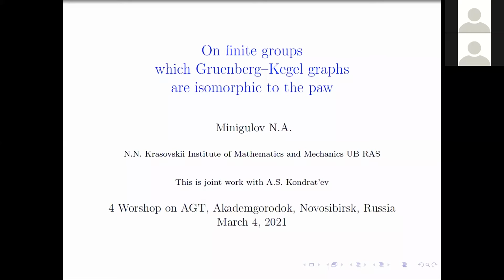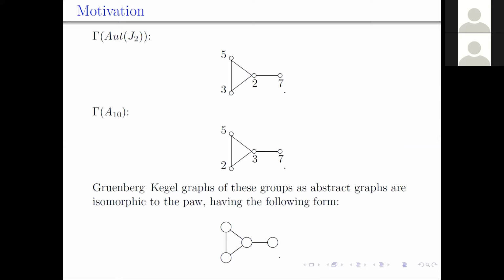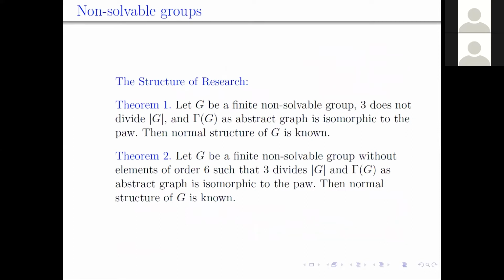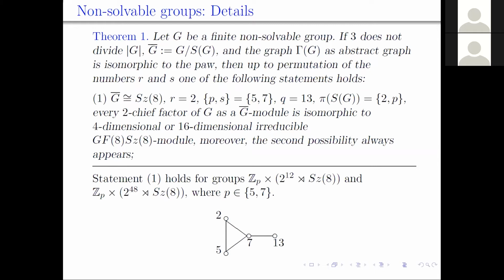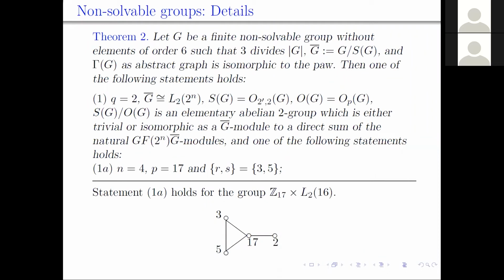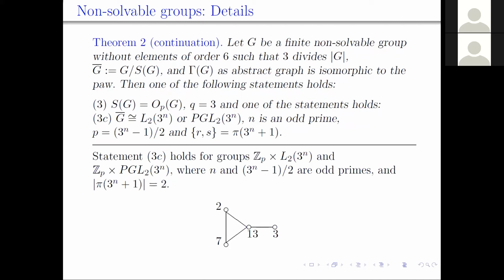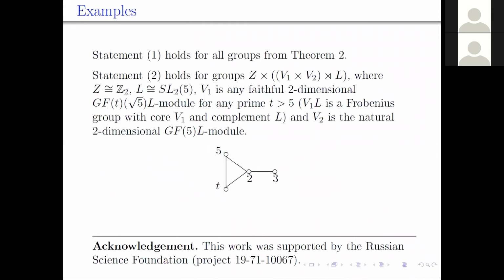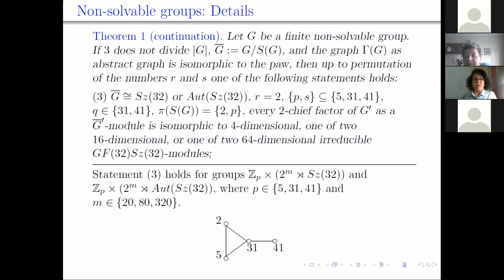Nikolay Minigulov, On finite groups which Gruenberg-Kegel graphs are isomorphic to the paw